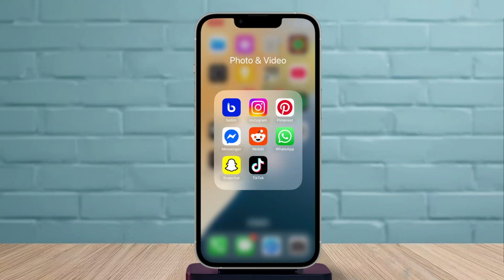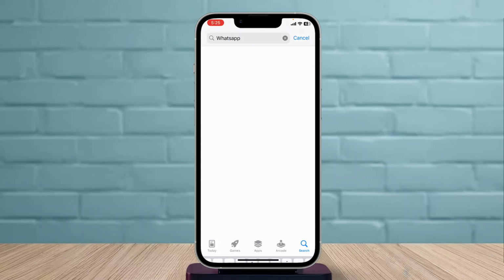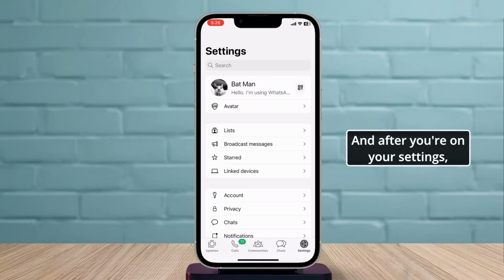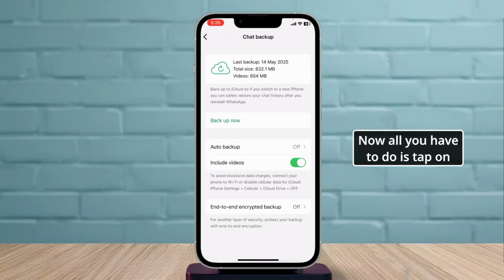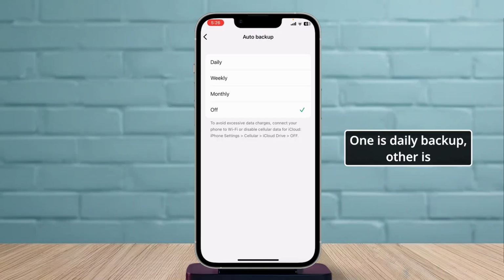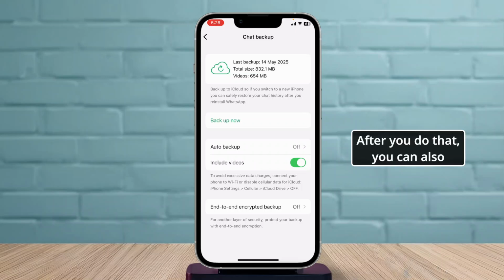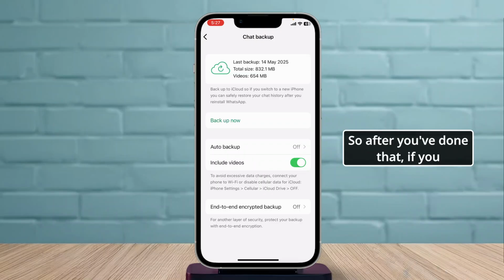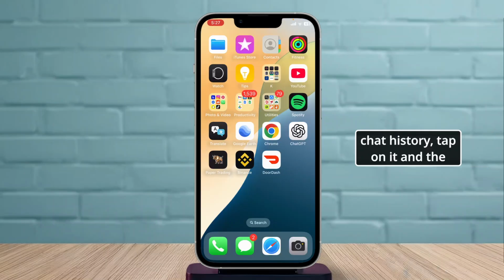How to Backup and Restore WhatsApp Messages on iPhone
Learn how to easily backup and restore WhatsApp messages on iPhone in this step-by-step tutorial. Whether you want to secure your chat history, recover deleted messages, or manage your iPhone storage efficiently, this video will guide you through the entire process.

In this video, you'll discover how to create an iPhone WhatsApp backup, restore your WhatsApp chat history, and use iCloud or other backup solutions to keep your messages safe. You'll also learn the best methods for iPhone data backup and recovery to ensure your important chats are never lost.

Timestamps:
0:00 Introduction
0:50 How to Backup WhatsApp Messages
2:10 How to Restore WhatsApp Messages